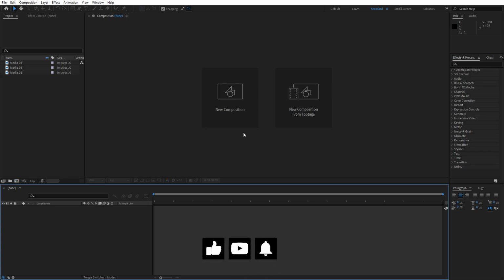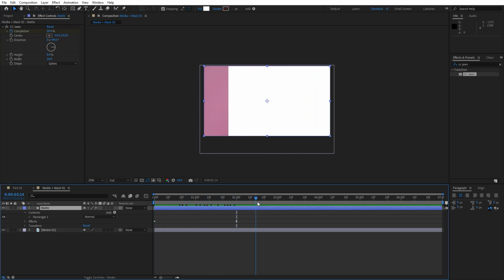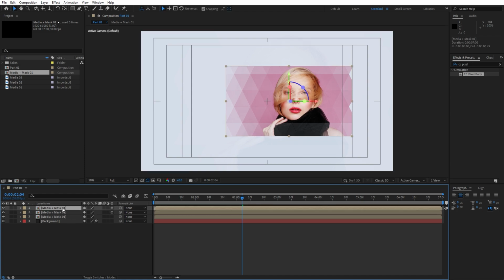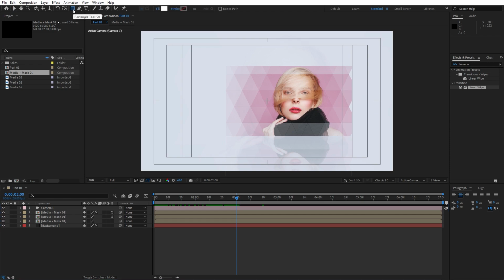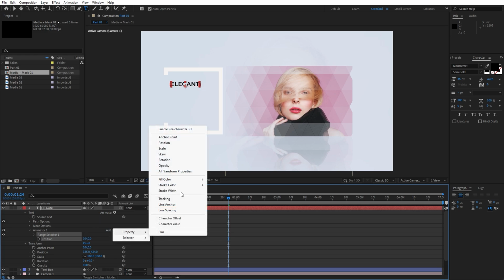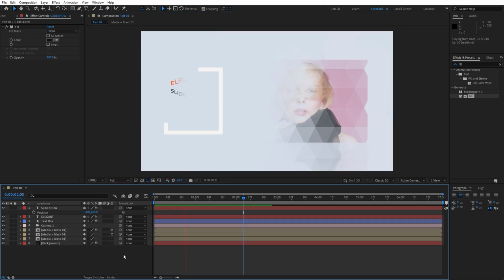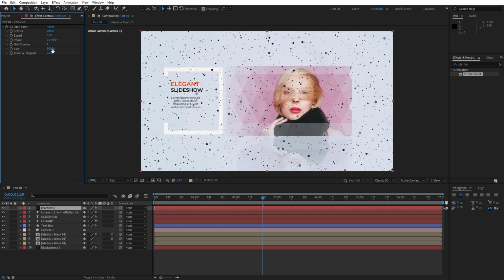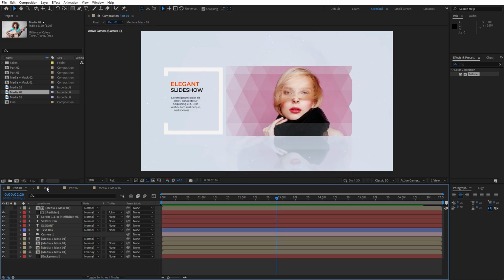Chic & Stylish Slideshow in After Effects Tutorial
Here's more from the creator: 'Hey there! Welcome to my latest After Effects tutorial, where we'll be crafting an Ultramodern and Stylish Slideshow.

⚙️ What to Expect:

Learn how to design a chic and visually captivating slideshow using After Effects.
Discover techniques to create stylish transitions and effects to enhance your presentation.
Explore step-by-step instructions to achieve a polished and professional look for your slideshow.
👍 Stay Tuned:

Your support motivates me to keep creating valuable content!

🚀 Let's Get Started:

Join me as we embark on this tutorial journey, transforming ordinary slides into stylish masterpieces in After Effects.'

Follow FilterGrade!